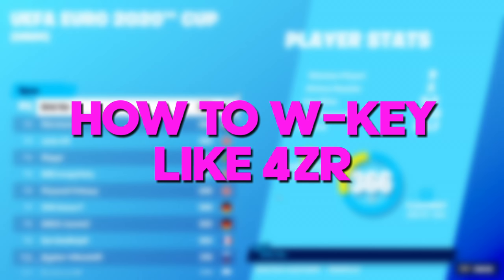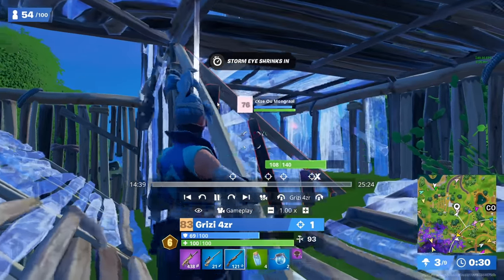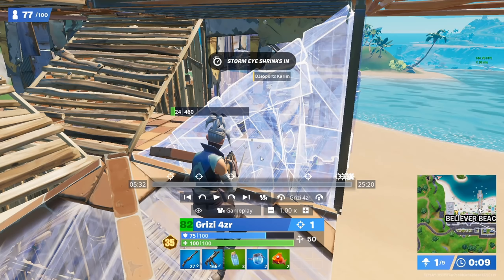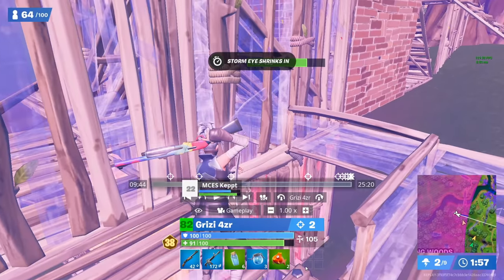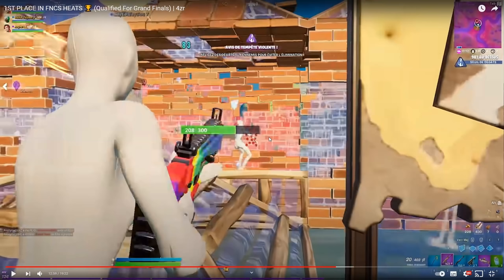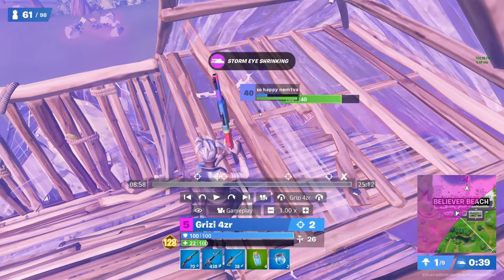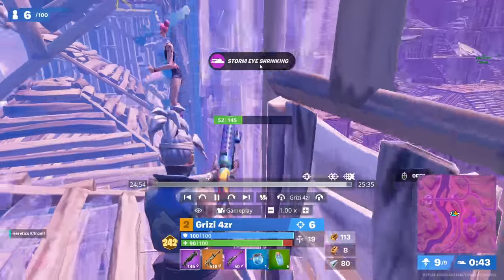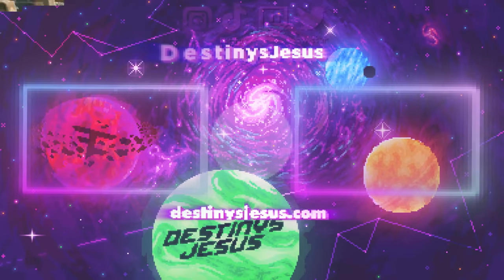How to W-KEY Like 4ZR (Pre-Edit God)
In todays video I breakdown how to W-key like 4zr who has been destroying in solos and dominating in trios with Tayson and Nayte with his insane pre-edit strats and fighting gamesense.